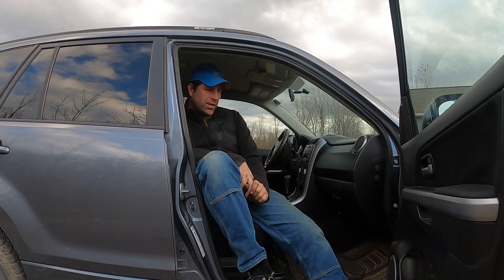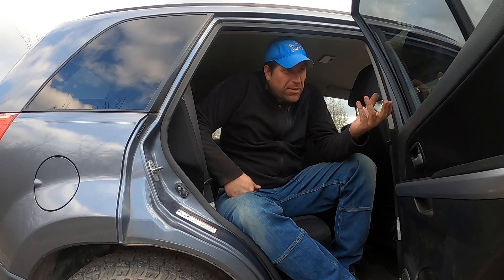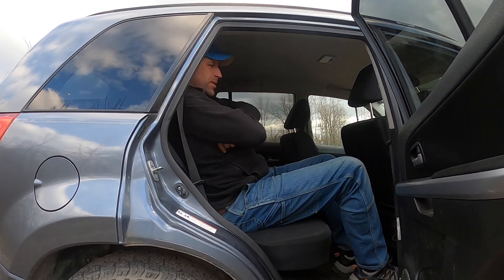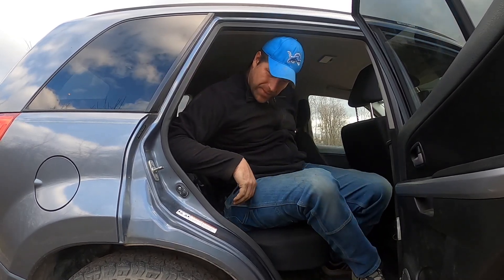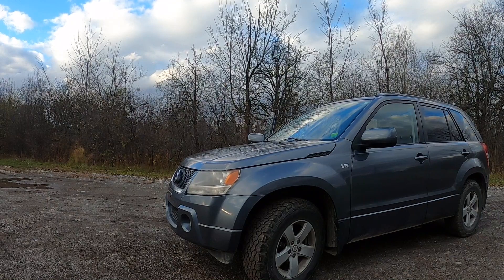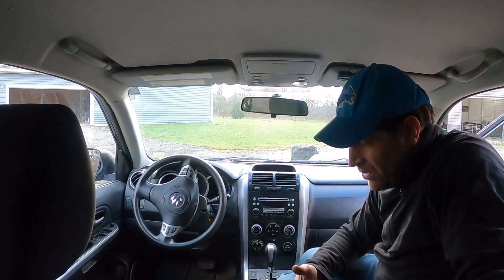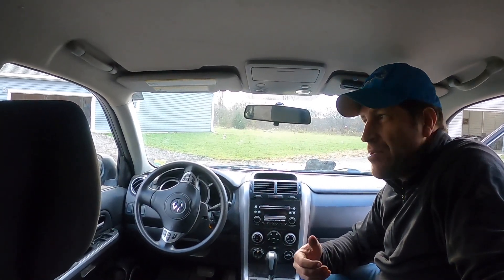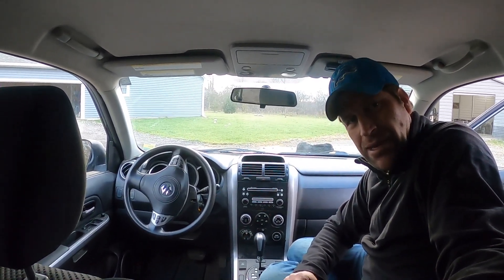The Suzuki Grand Vitara is the Best Winter Beater!!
Everyone needs a daily driver. Those of us in the rust belt need a winter beater.